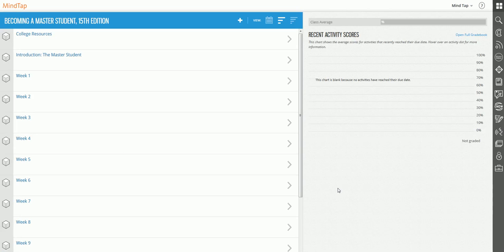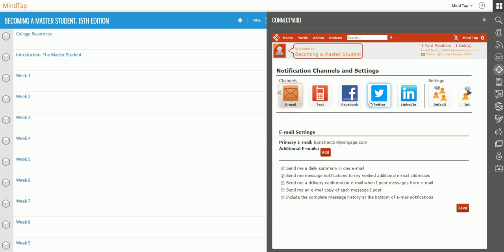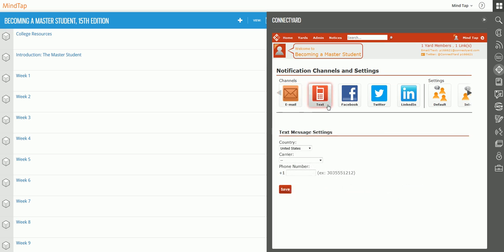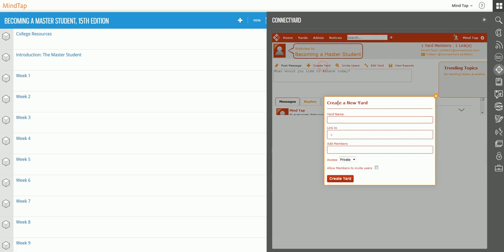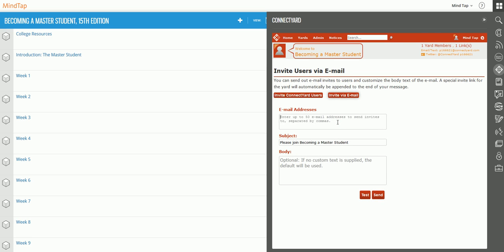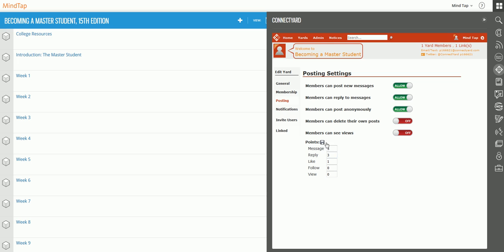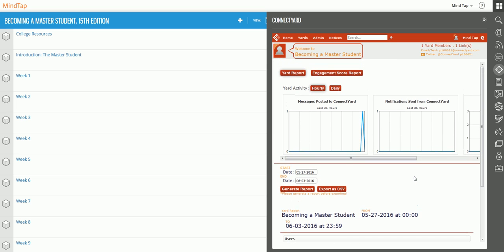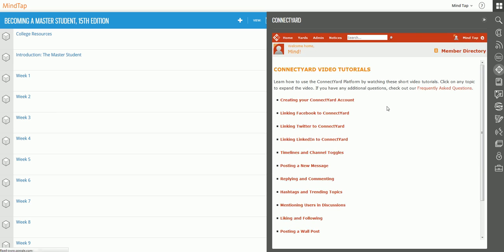MindTap Studio Course: ConnectYard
MindTap offers apps that help you collaborate, share, study and practice for teaching and learning. ConnectYard is an app meant for all of these things. Let's check it out!